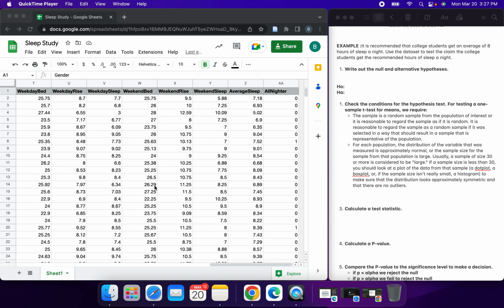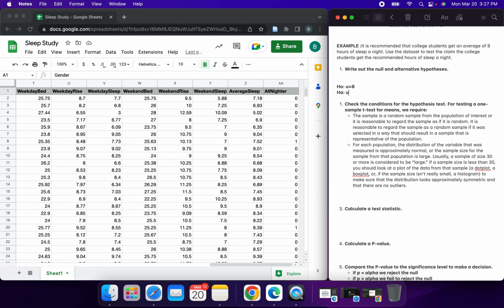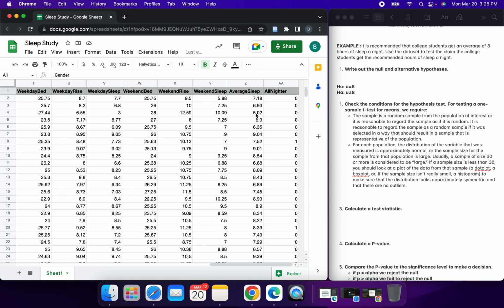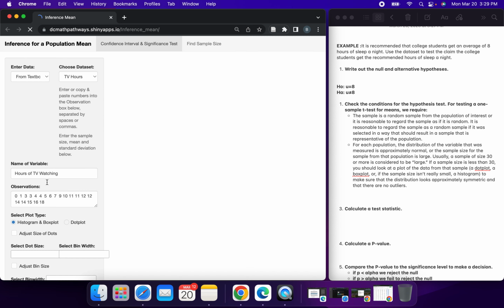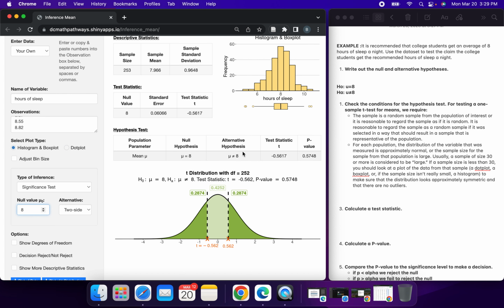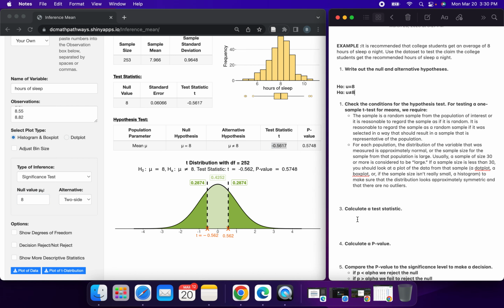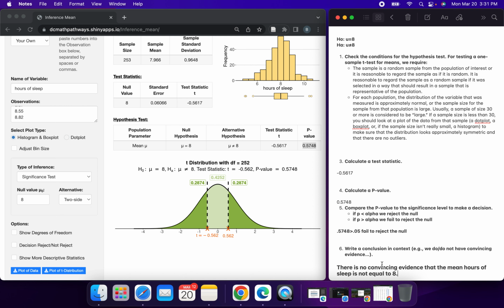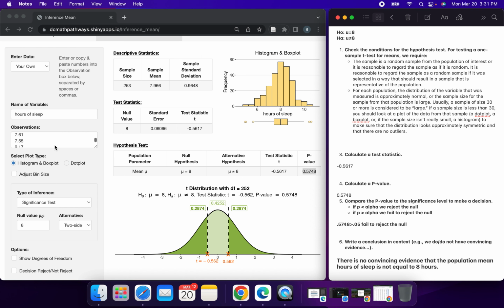One-Sample T Hypothesis Test for Means Given a Dataset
Learn how to run a one-sample t test for a hypothesis about the mean. You will learn how to copy and paste data from a spreadsheet, calculate the test statistic and p-value, and make a conclusion.